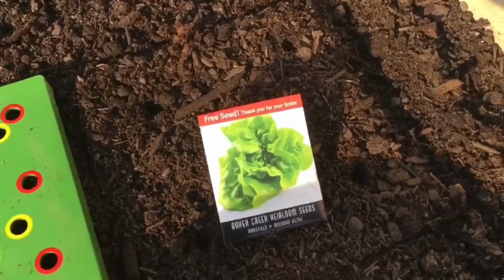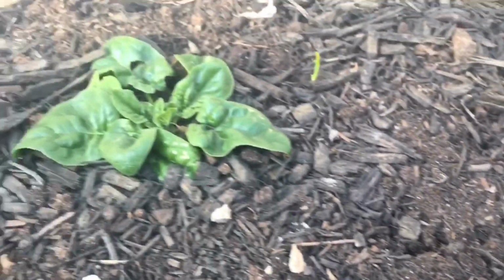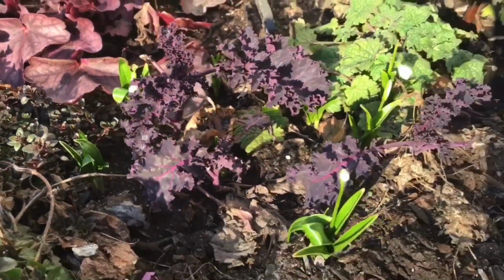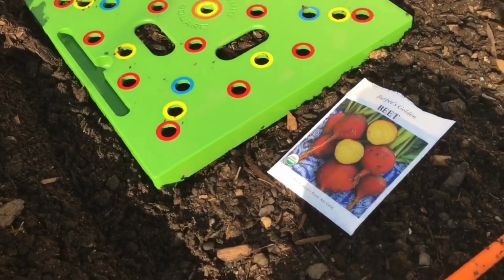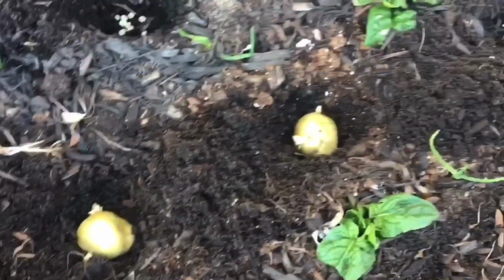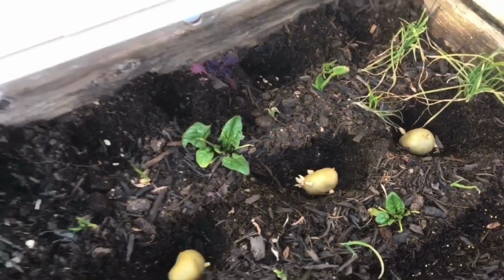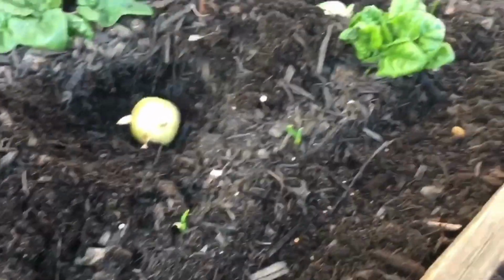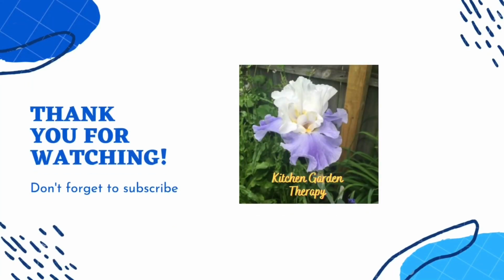Cold hardy vegetables to plant in early spring.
Who said that you should wait until the last spring frost is gone to start planting in your garden? There are some vegetables that love cold, and can be planted with snow still on the ground. Let me share with you my top 8 favorite cold hardy veggies.